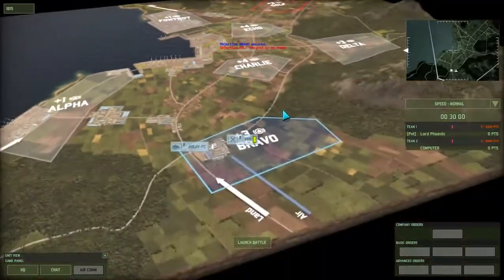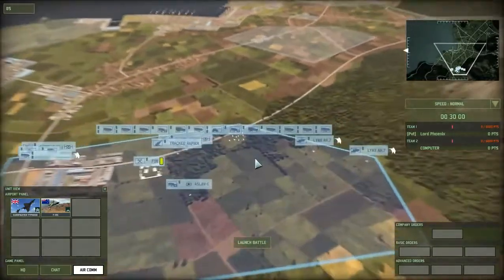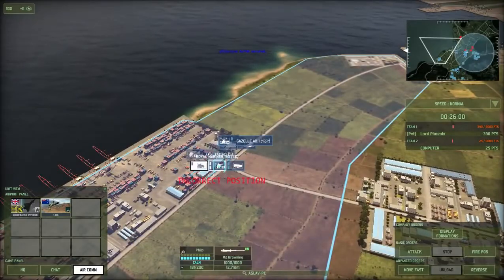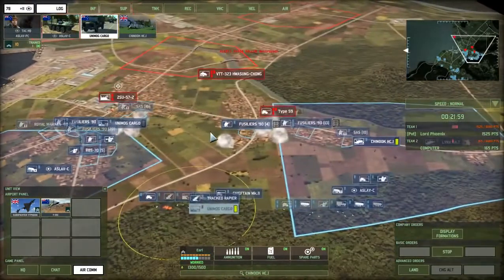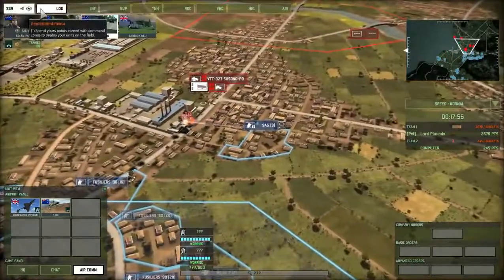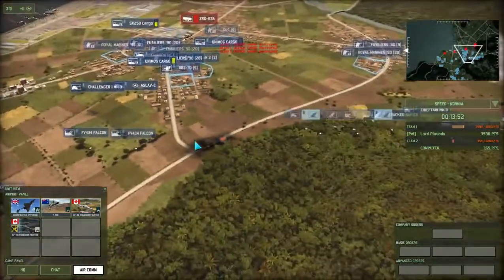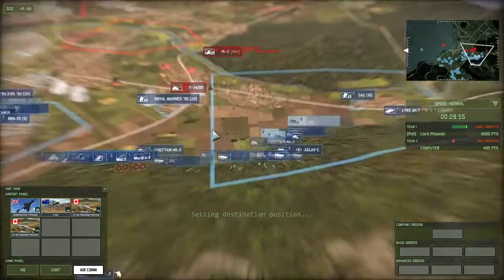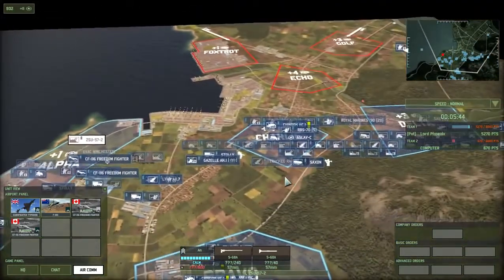Wargame Red Dragon: Basic Tactics vesves Tips (Skirmish Mode)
Wargame Red Dragon is the latest iteration of the wargame series by Eugen Systems. Here I play a little bit of skirmish and discuss some of the basics of playing the game in multiplayer. .

Changing UI Style Chapter One: Opening Moves . 1:02 Chapter Two: Infantry Combat . 11:27 Chapter Three: Supporting the Infantry . 24:48 The first couple of minutes of chapter 3 are black.

More protips! A bit basic but some of you need em!

After the first test I did, trying out real life Soviet military doctrine in a match of Wargame, I thought I would give it another shot against actual NATO forces. I also think I have greatly.